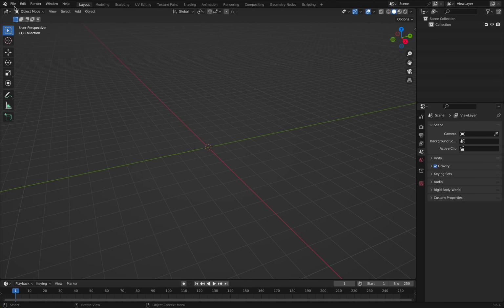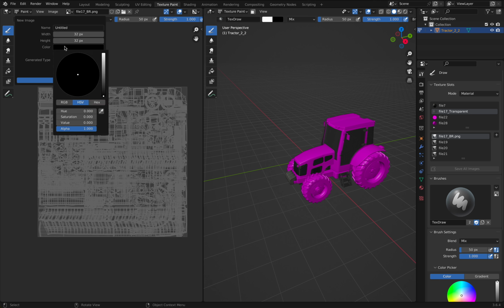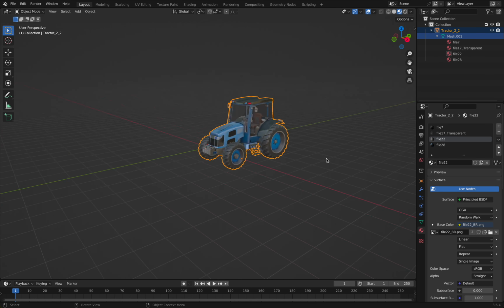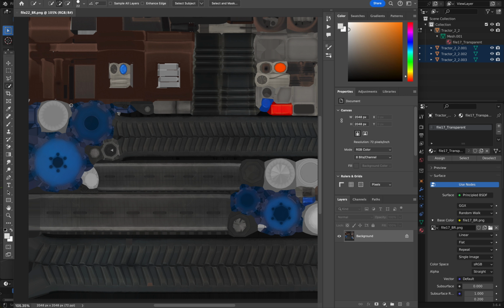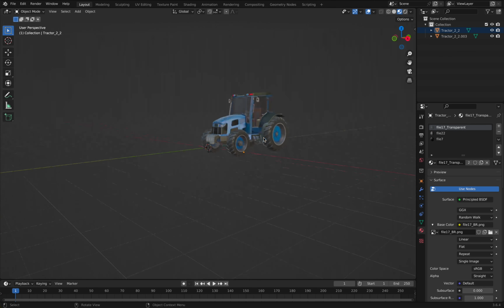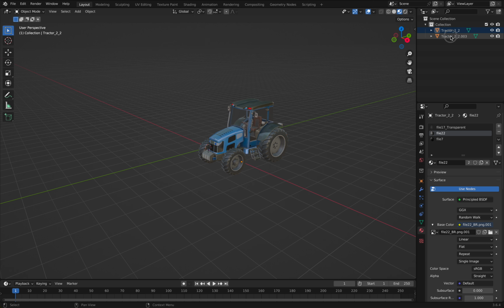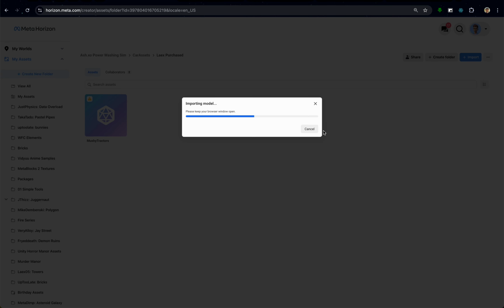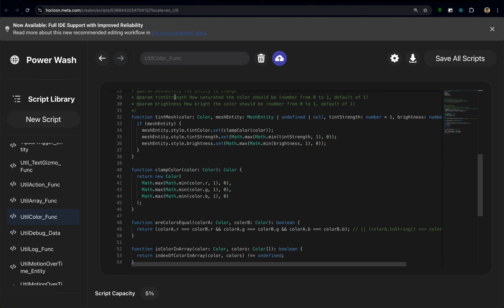Join & Split 3D Models By Texture In Blender (For Color Tinting In Horizon Worlds)